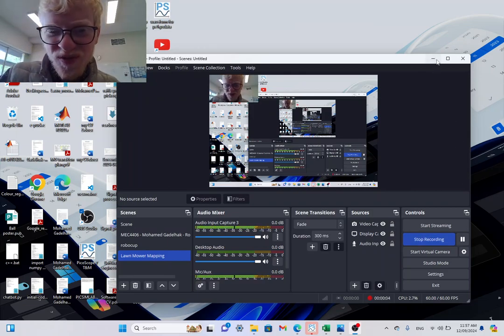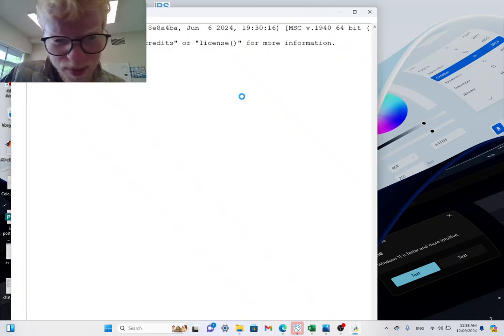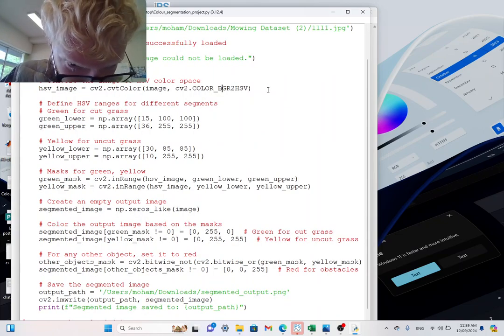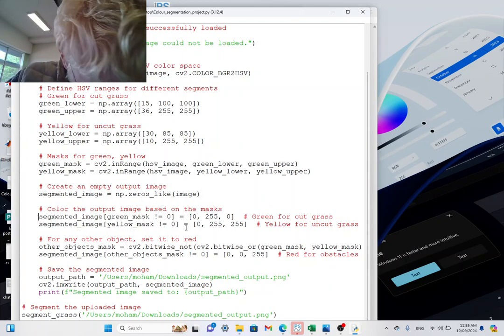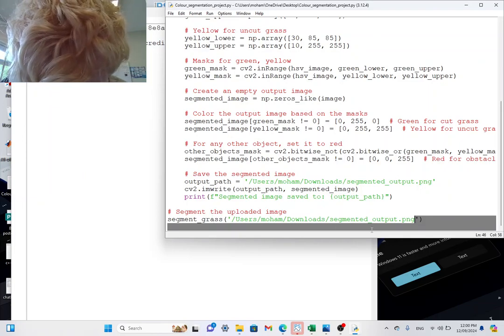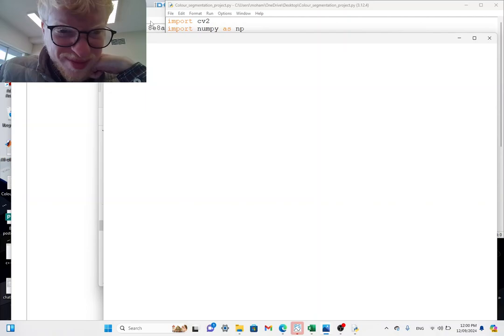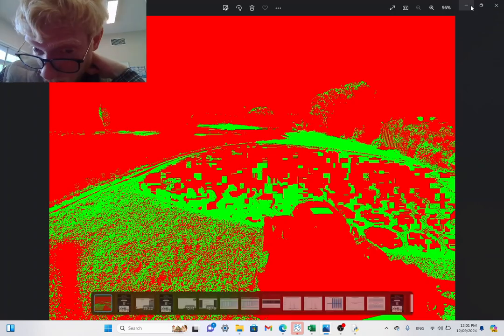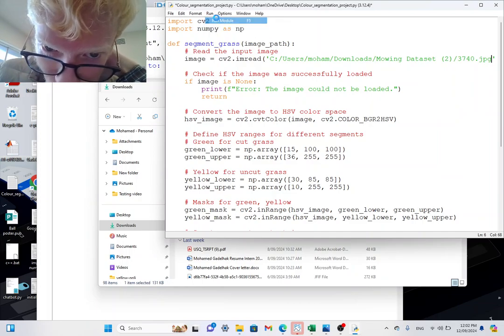Lawn Mower mapping using colour segmentation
cheers
MG